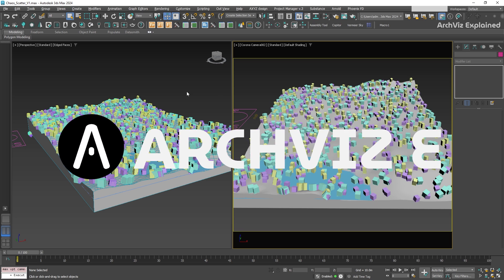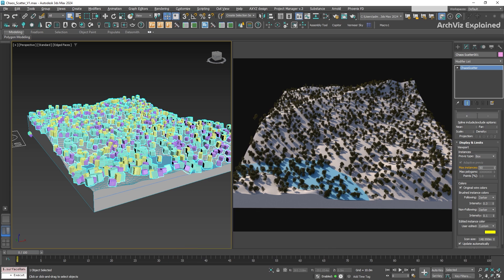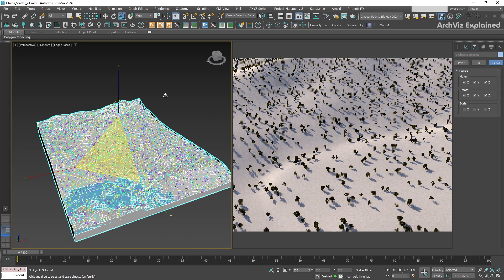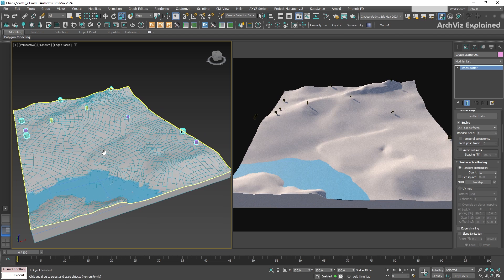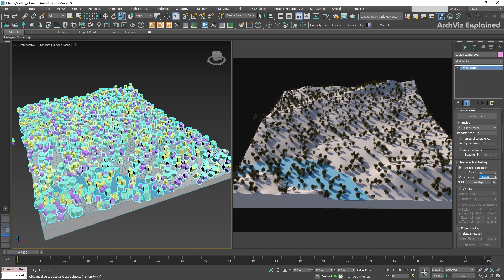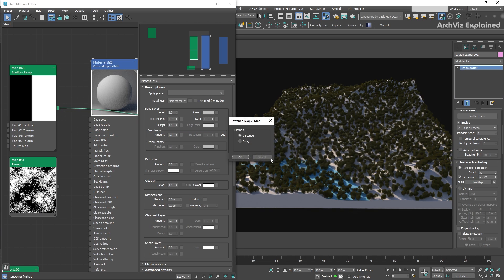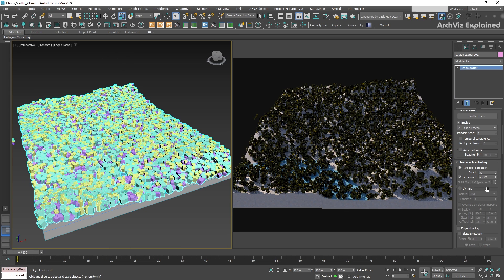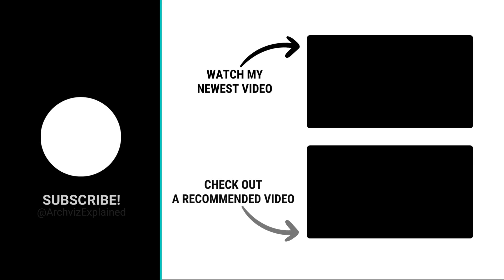Chaos Scatter: Adjusting Density and Collision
Learn how to manage tree density and avoid collisions in Chaos Scatter for 3DS Max!

We'll explore how to optimize tree density and manage collisions using Chaos Scatter in 3DS Max. Learn how to adjust the number of trees in your scene, use textures to control scatter density, and activate the "Avoid Collisions" feature for a natural-looking forest. Follow along to enhance your scene efficiently and effectively.

KEY BENEFITS
• Learn how to adjust tree distribution using both count and "Per Square" settings.
• Use texture maps to create clusters and natural clearings in your forest.
• Ensure trees don’t overlap by activating the "Avoid Collisions" feature.
• Manage viewport limits and keep your scene running smoothly while working with high object counts.
• Maintain density across different ground sizes for accurate and flexible scatter setups

CONTENT
00:00 Chaos Scatter Random Distribution: Count
01:14 Chaos Scatter Per Square Density Control
02:11 Chaos Scatter Map for Density Variation
02:54 Avoiding Object Collisions
03:27 Outro